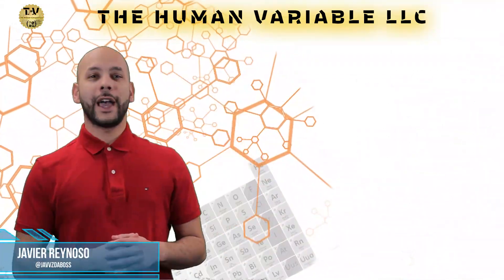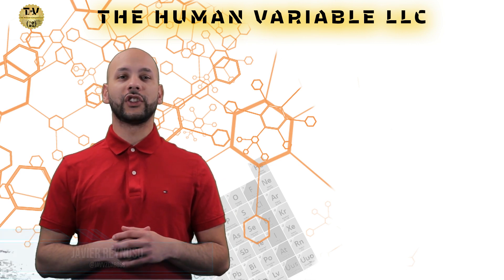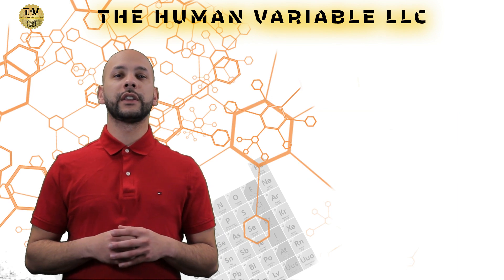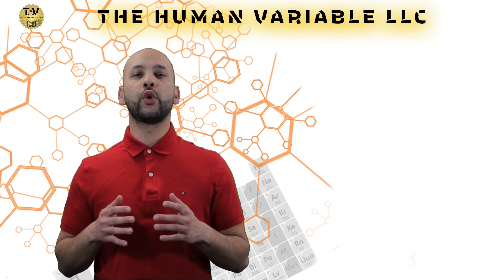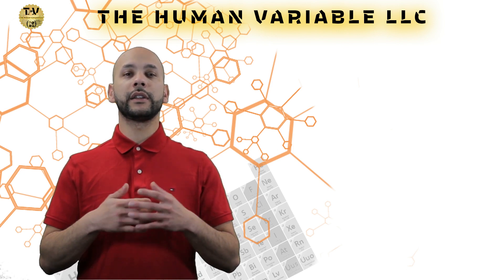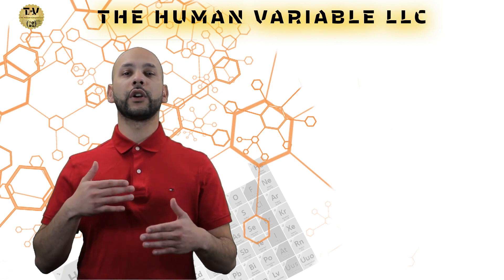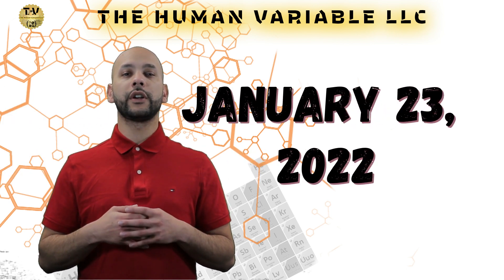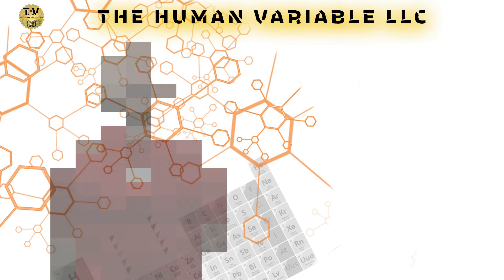MOTIVATIONAL QUOTES - JANUARY 23, 2022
Your energy introduces you before you even speak!
We hope to spread positivity one day at a time!